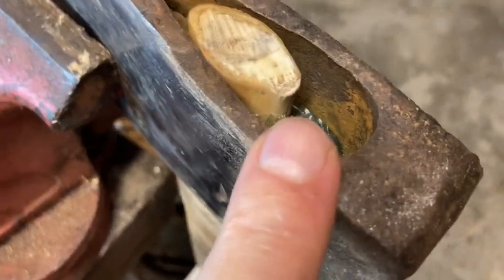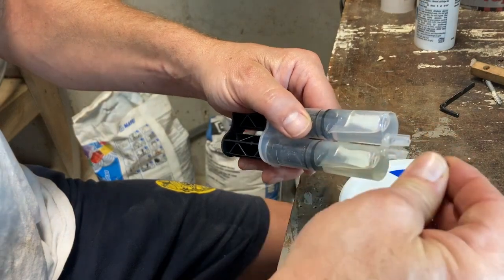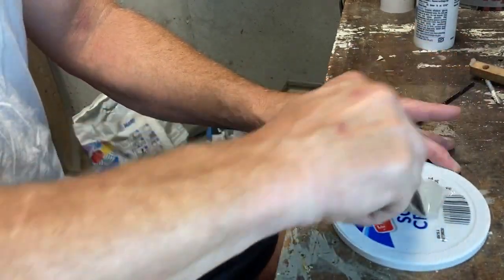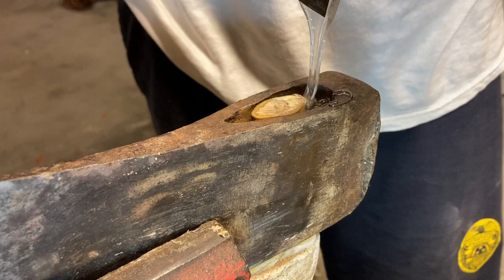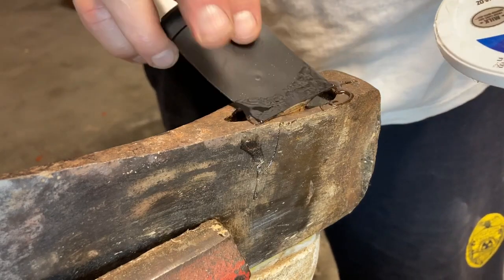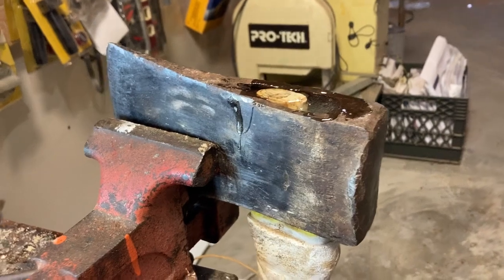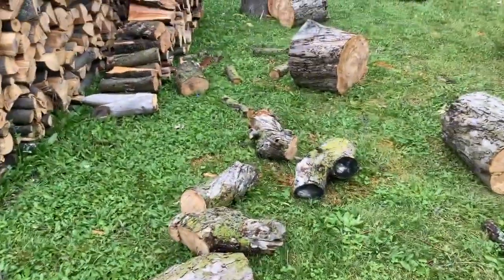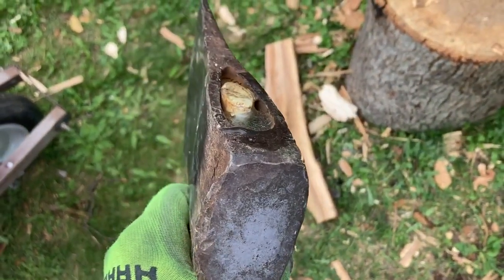EPOXY REPAIR LOOSE AXE HEAD!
My 25 year old axe head has lost it's mounting material-I replace it with harbor Freight Epoxy
Loctite Epoxy Marine, 0.85 fl oz